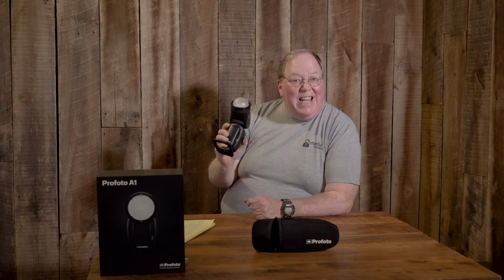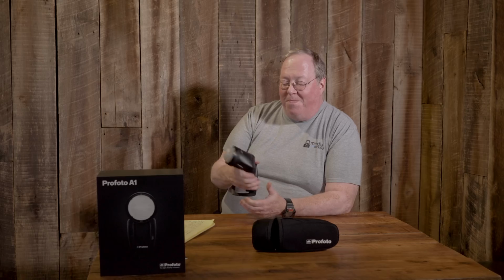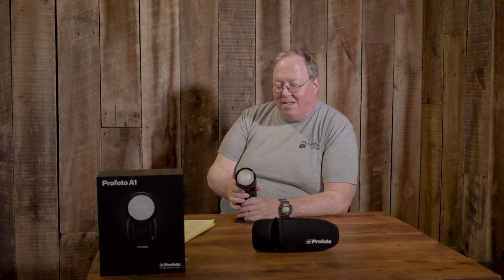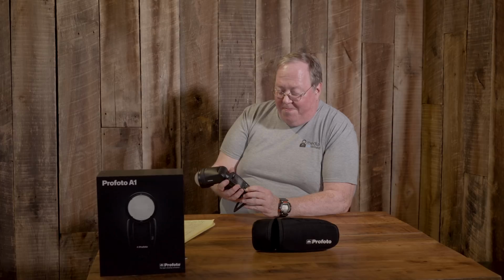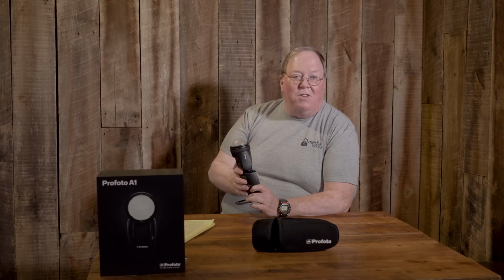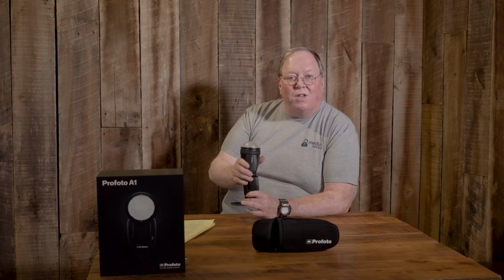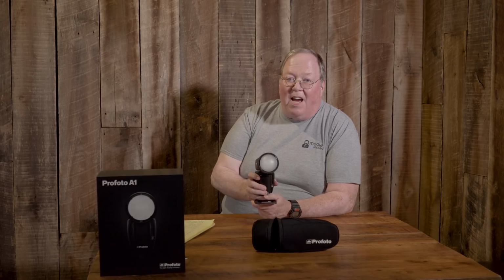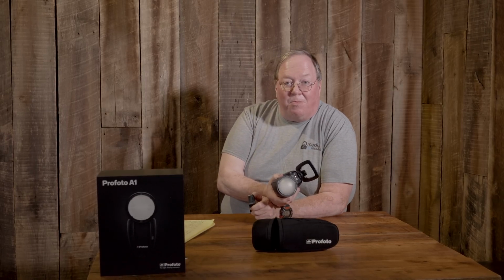10 Features We Love About The Profoto A1 TTL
We've decided to launch a couple of new short features here at Media Unlocked. In this first series, Bill takes us through the Ten Things He LOVES About the New Profoto A1 Strobe.  With whole new aspects to both on and off camera lighting, this tool will change the way you shoot.